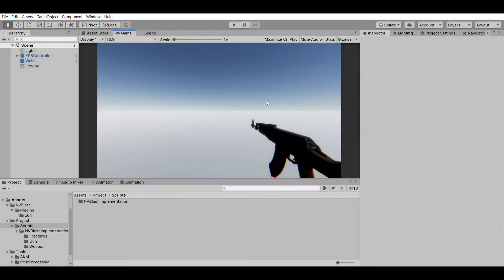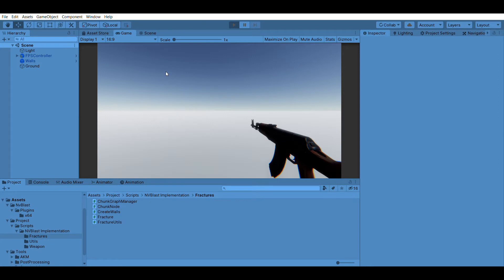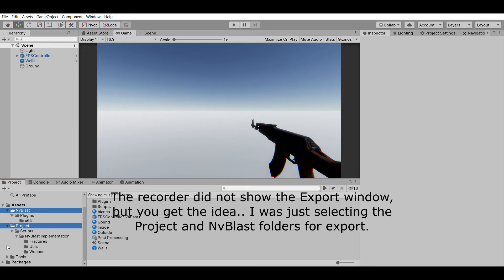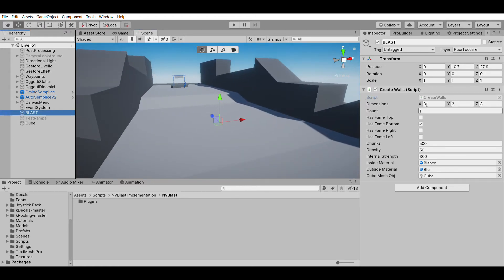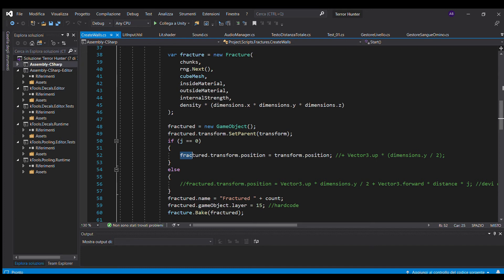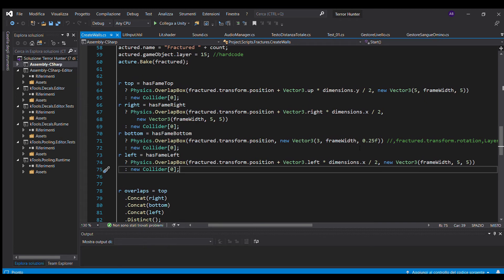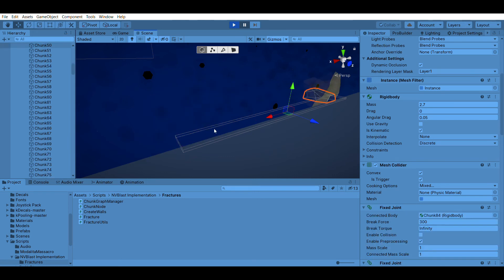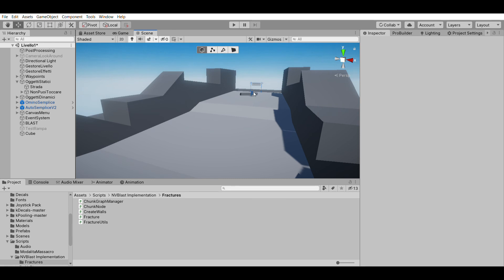Destruction in Unity using Nvidia Blast! (Part 2/2)